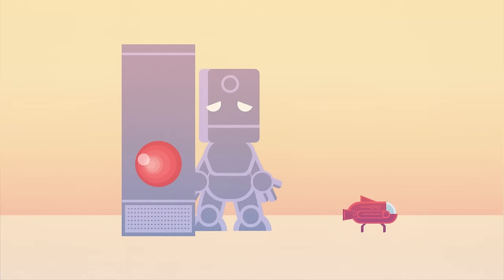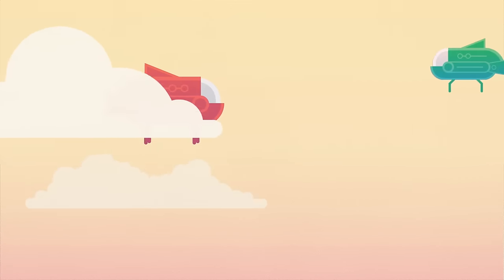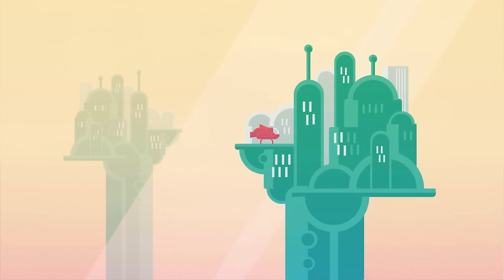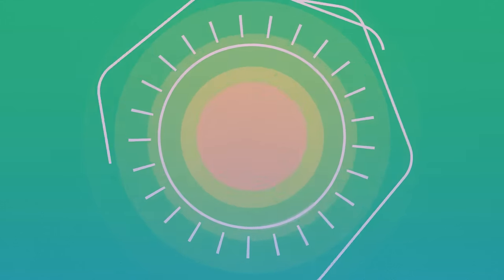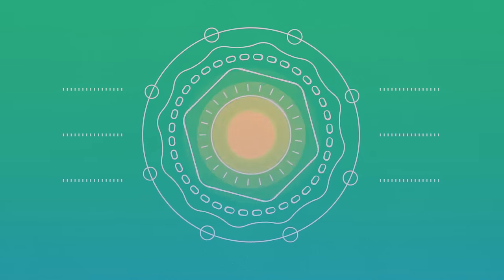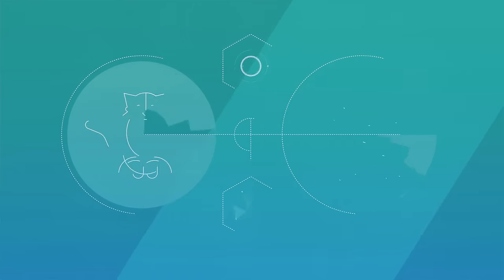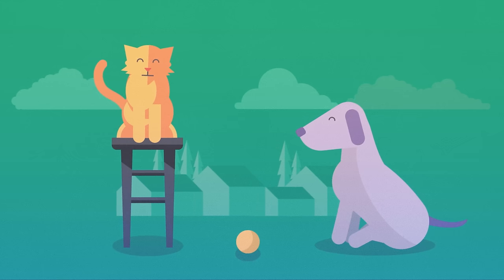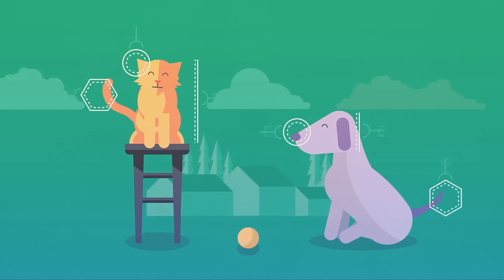What is Artificial Intelligence (or Machine Learning)?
Download HubSpot's State of AI in Marketing in 2024 Report [FREE RESOURCE]

What is AI? What is machine learning and how does it work? You’ve probably heard the buzz. The age of artificial intelligence has arrived. But that doesn’t mean it's easy to wrap your mind around. For the full story on the rise of artificial intelligence, check out The Robot Revolution

Let’s break down the basics of artificial intelligence, bots, and machine learning. Besides, there's nothing that will impact marketing more in the next five to ten years than artificial intelligence. Learn what the coming revolution means for your day-to-day work, your business, and ultimately, your customers.